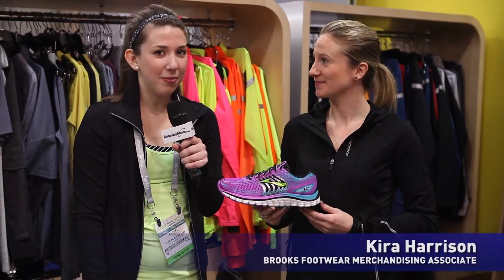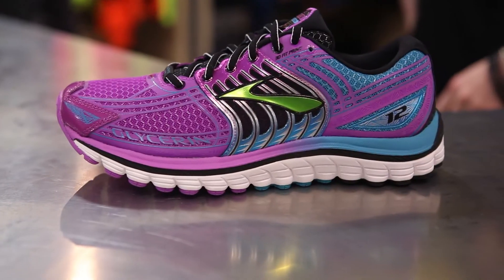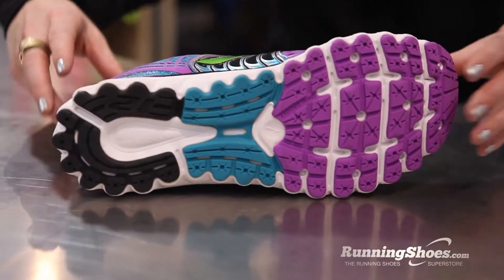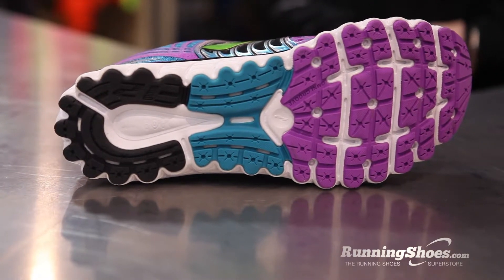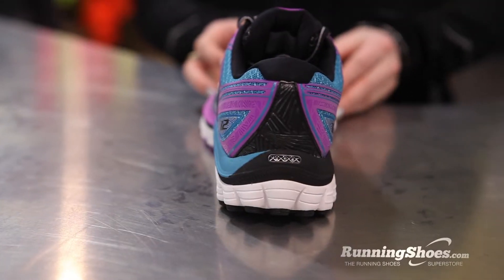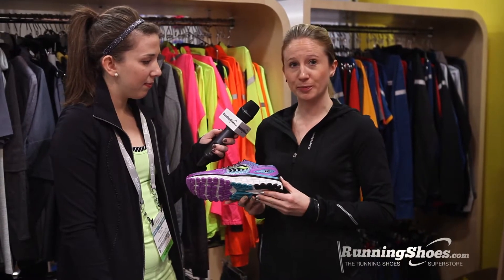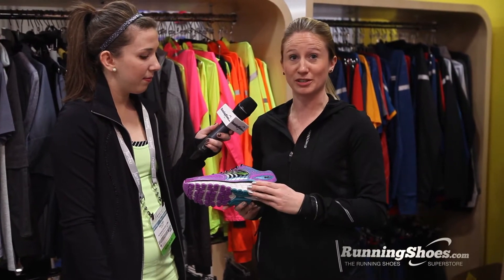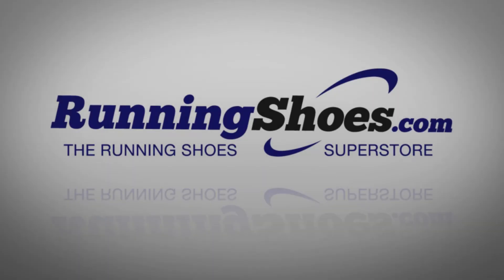Brooks Glycerin 12 at Winter Outdoor Retailer 2014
The Glycerin is here to take plush, luxurious cushioning to the next level. The upper uses 3D Fit Print overlays to give you the structure you need without weighing you down. The transition is as smooth as you've ever felt thanks to plenty of ground contact. After all, you gotta make your connection to the earth a strong one. The Glycerin 12 is available summer 2014.